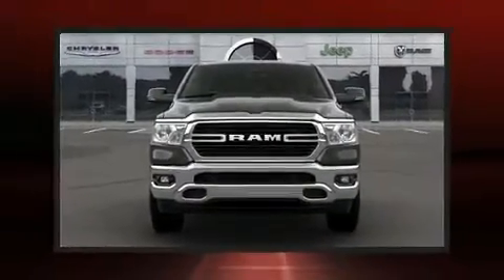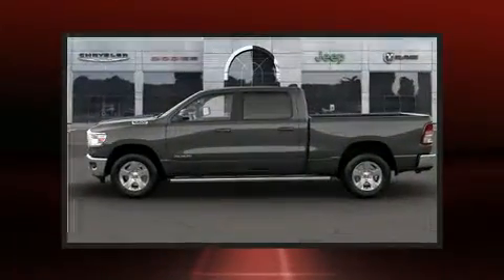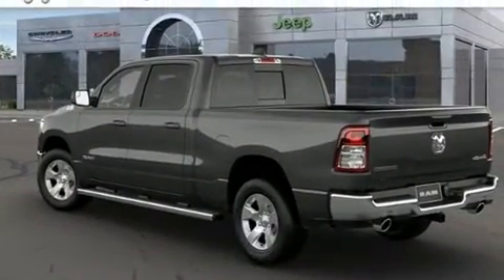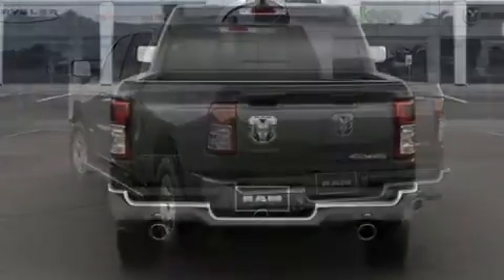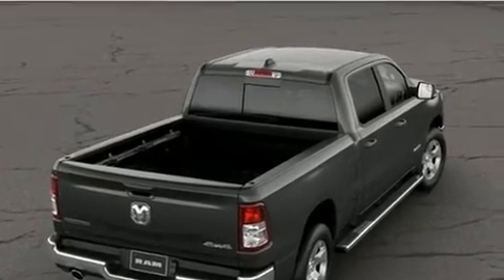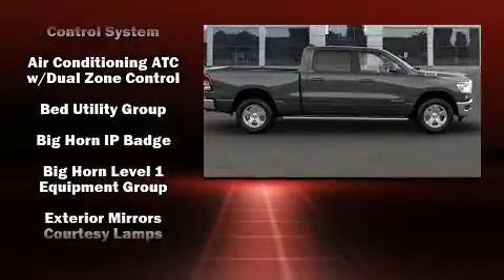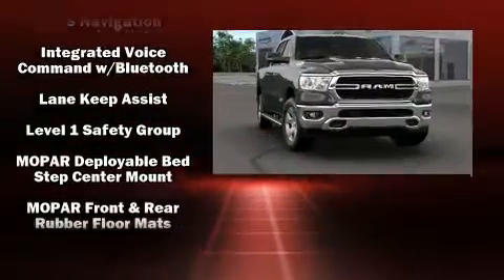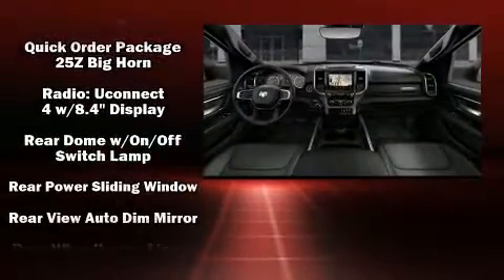2021 Ram 1500 BIG HORN CREW CAB 4X4 6'4 BOX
Come test drive this 2021 Ram 1500 It features an automatic transmission, 4-wheel drive, and a powerful 8 cylinder engine. It's equipped with tons of terrific amenities, but it won't break your budget. Such as remote keyless entry, adjustable headrests in all seating positions, a leather steering wheel, a trip computer, a rear step bumper, adjustable pedals, a bedliner, and 1-touch window functionality. Passengers are protected by various safety and security features, including: dual front impact airbags, head curtain airbags, traction control, brake assist, a panic alarm, an emergency communication system, and 4 wheel disc brakes with ABS. For added security, dynamic Stability Control supplements the drivetrain. We have a skilled and knowledgeable sales staff with many years of experience satisfying our customers needs. They'll work with you to find the right vehicle at a price you can afford. We are here to help you.